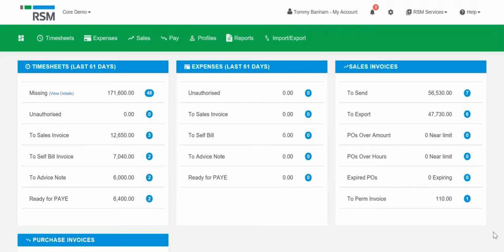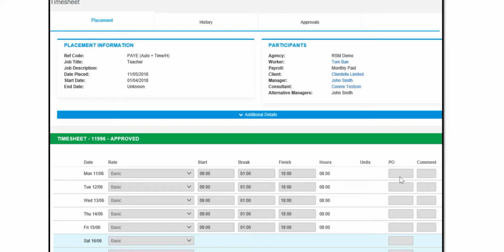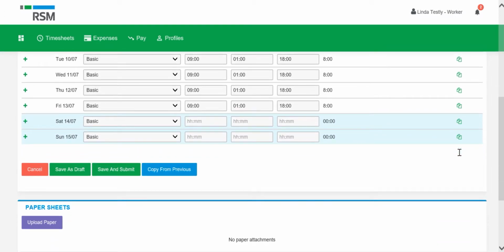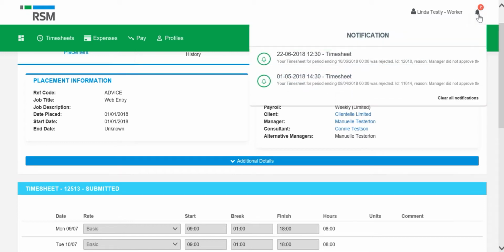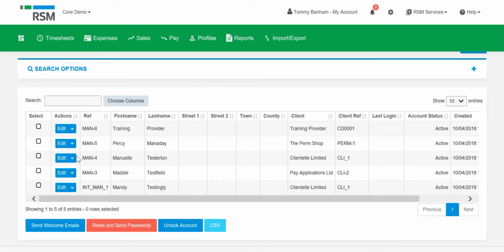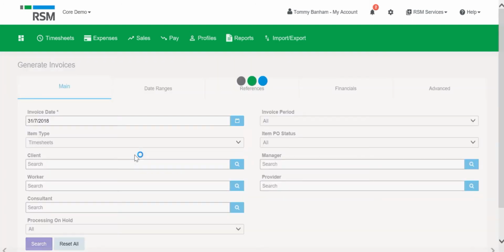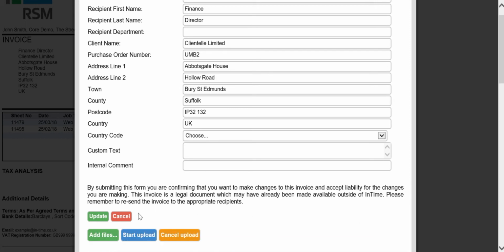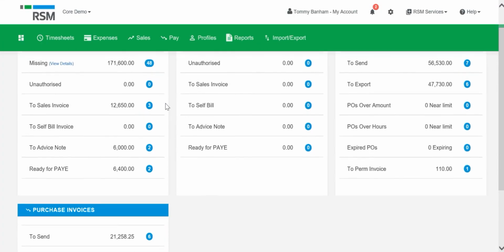InTime Bullhorn 3